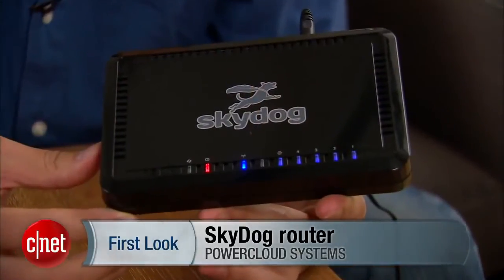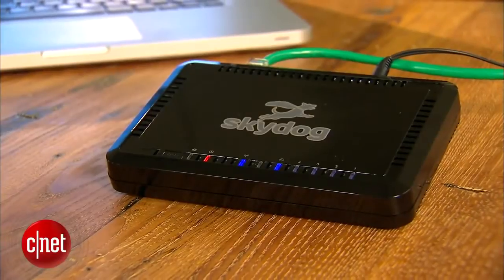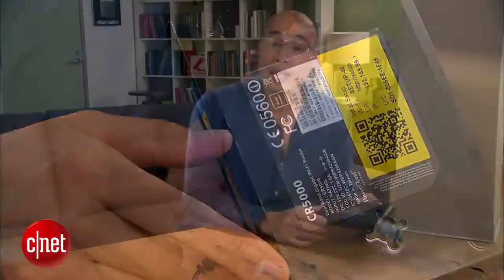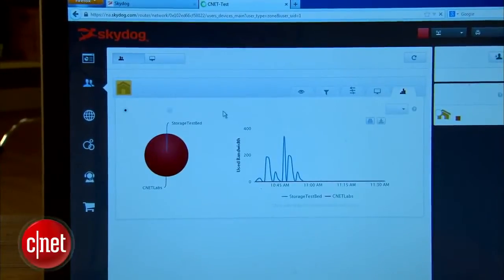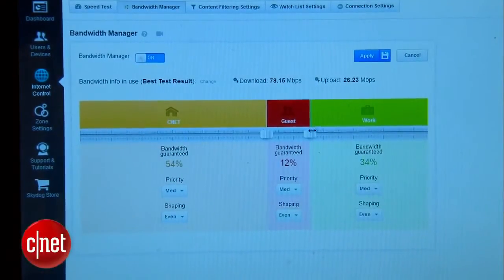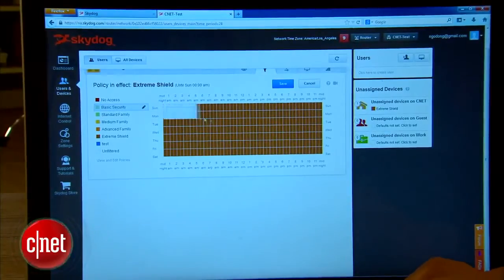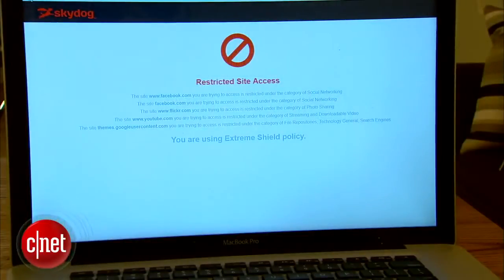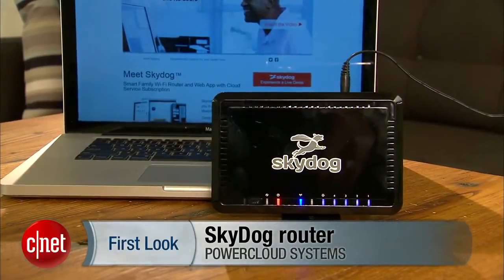The SkyDog router is an interesting home router